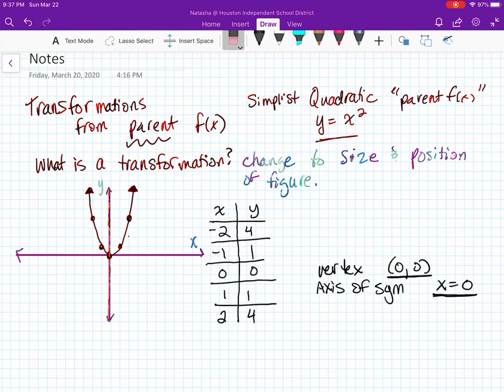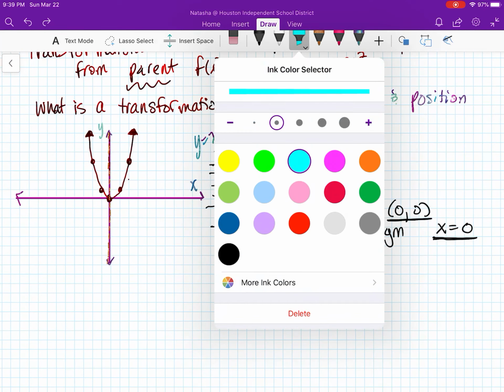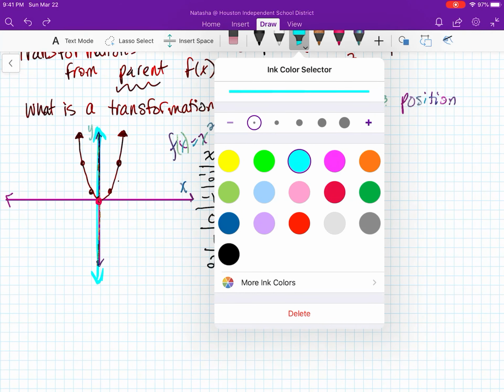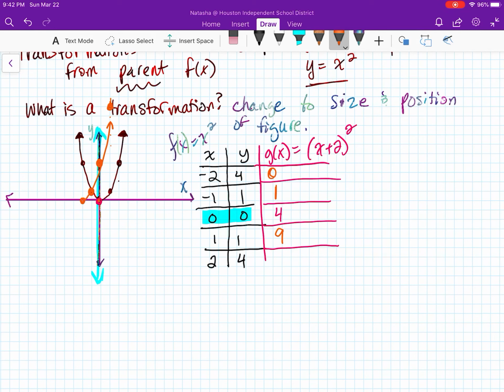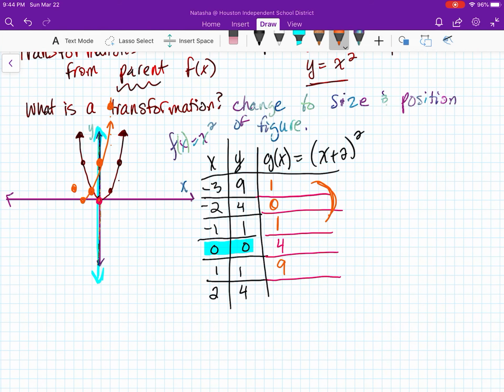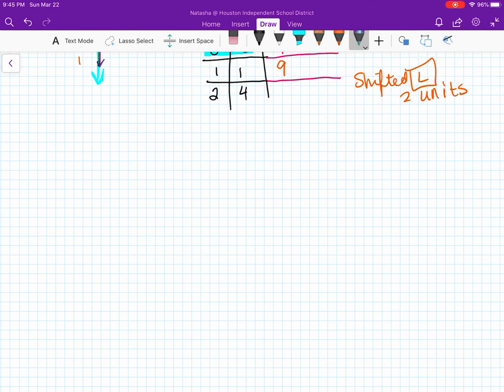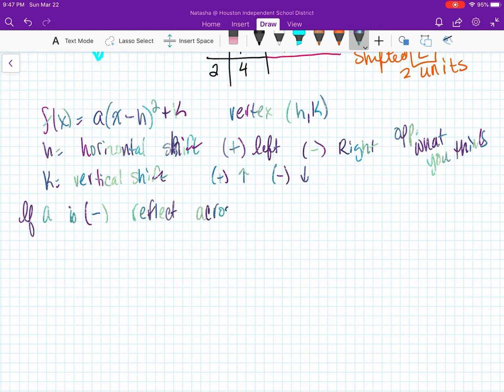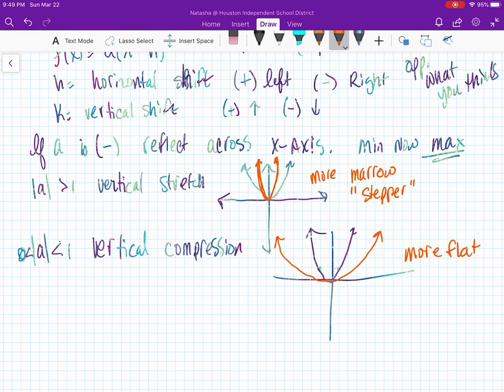Transformation Quadratic Parent f(x)